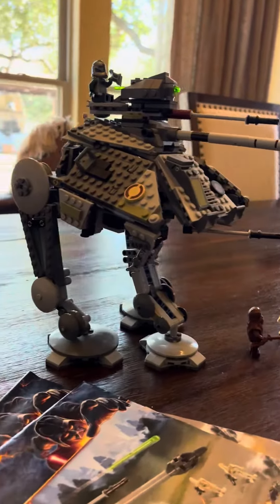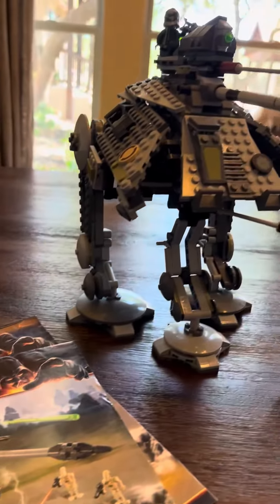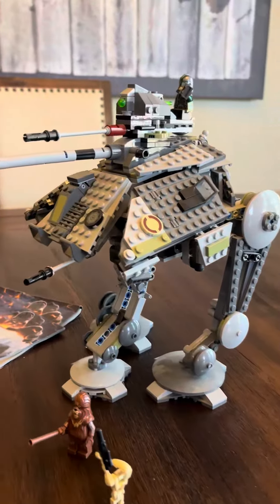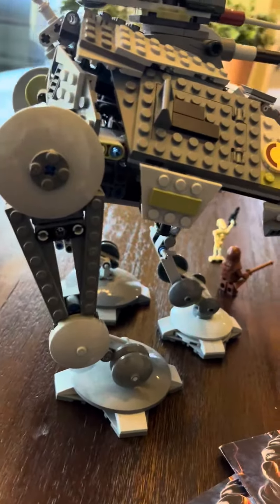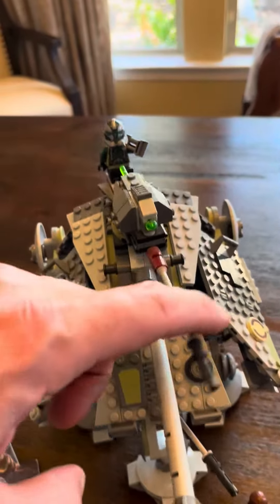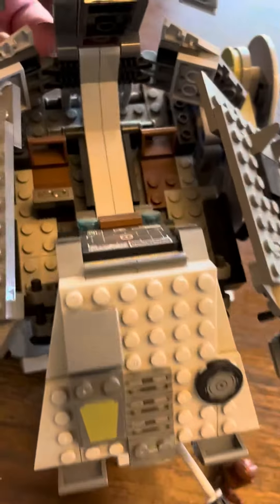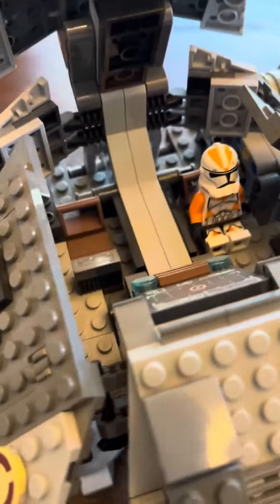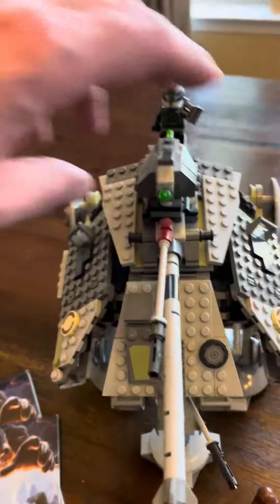LEGO 75043 Star Wars at AP Review